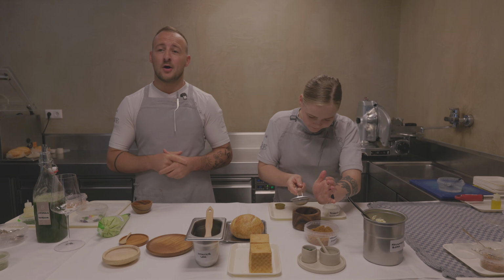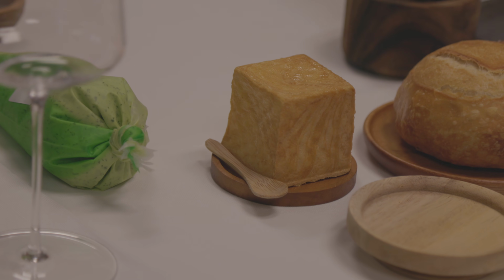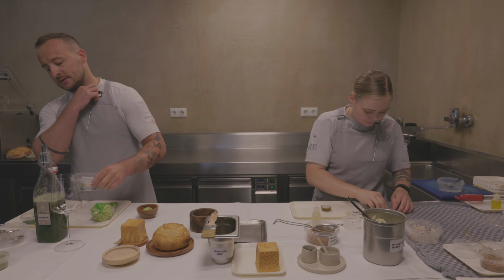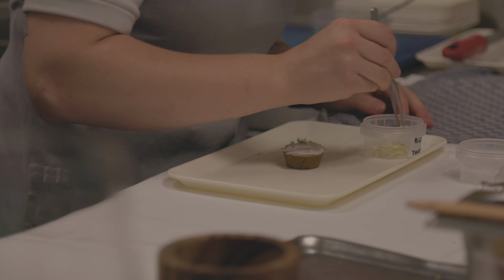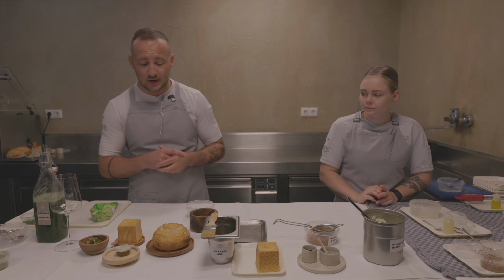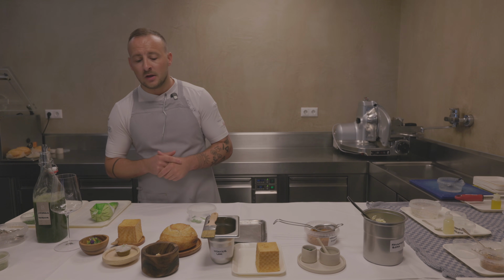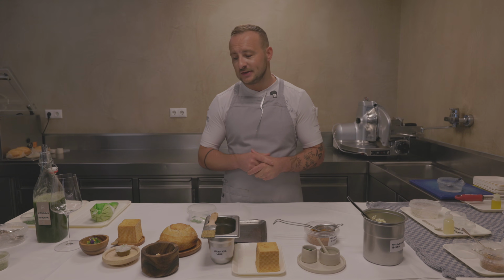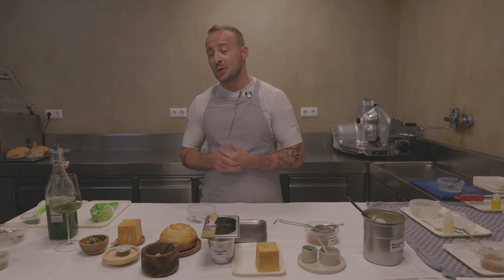AMAZING BREAD COURSE preparation at 1 Michelin star restaurant Basiliek Harderwijk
Chef Yornie van Dijk has turned Basiliek 2.0 into a must-visit for food enthusiasts. The interior blends personalized drawings, raw walls, and luxurious materials. The open kitchen allows guests to witness the creation of impressive dishes. Chef Van Dijk masterfully balances acidity and spice, combining Nordic cuisine with French classics to deliver an intense, flavorful, and innovative dining experience.